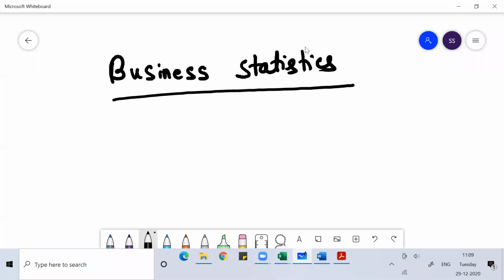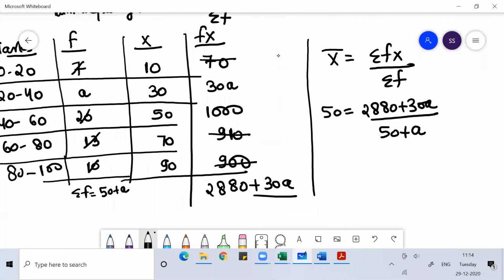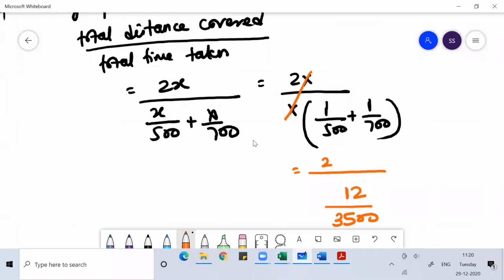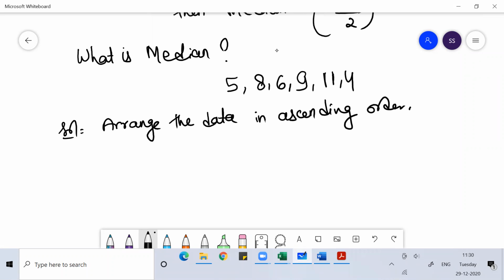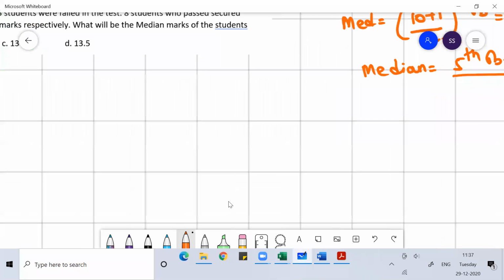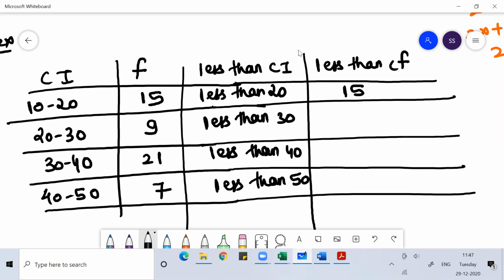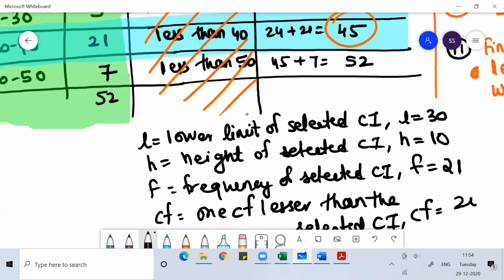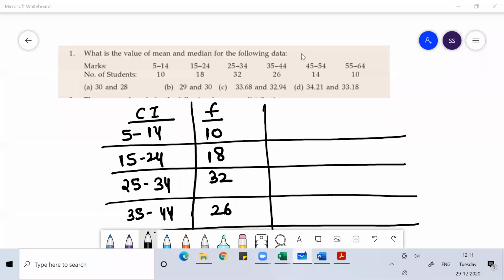Business Statistics Median Calculation Introduction